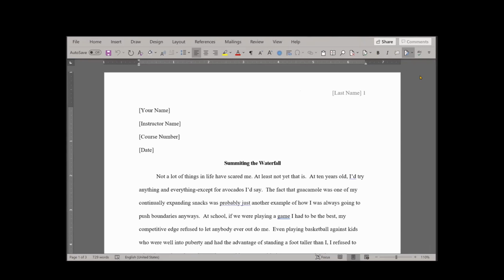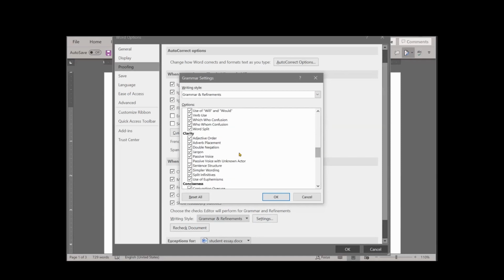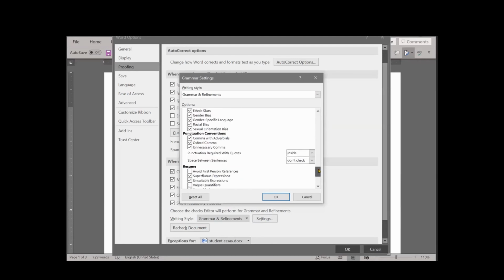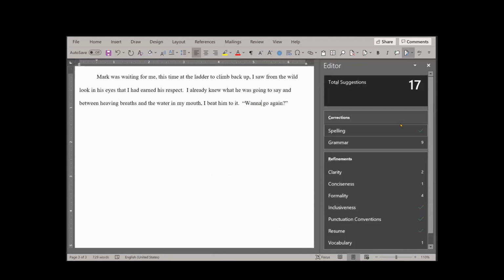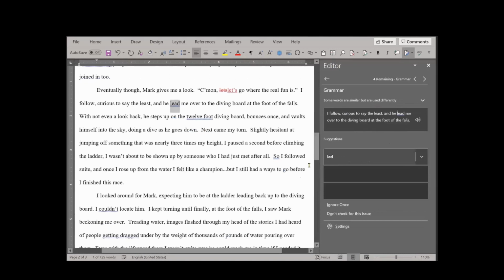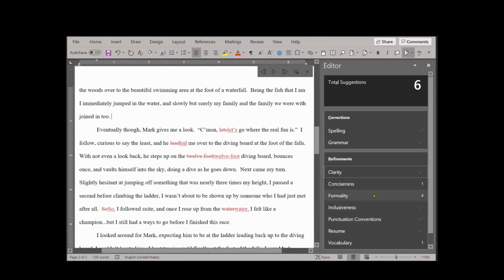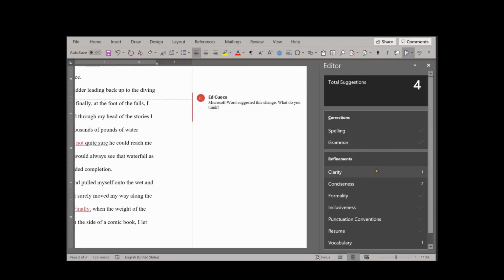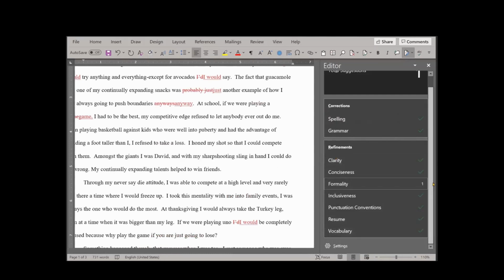Microsoft Word Workshop - Part 2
This is a video presentation created by Professor Edmund Cuoco at Bunker Hill Community College.

In this second part, Professor Cuoco shows you how to turn on the different tools available in Microsoft Word to improve your writing.